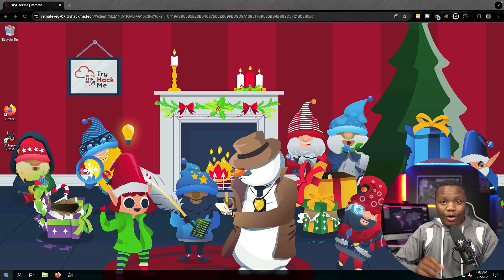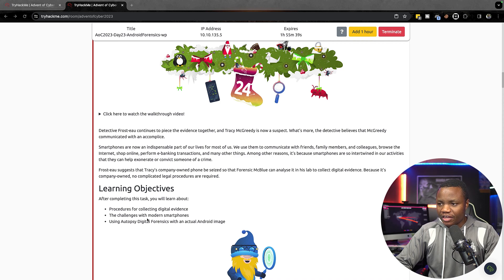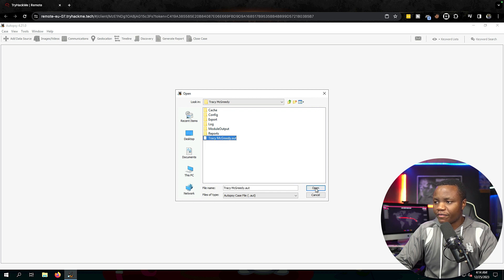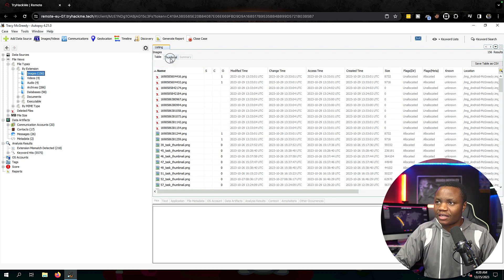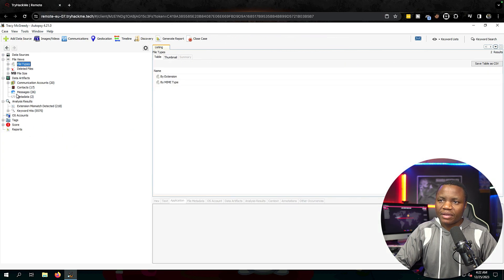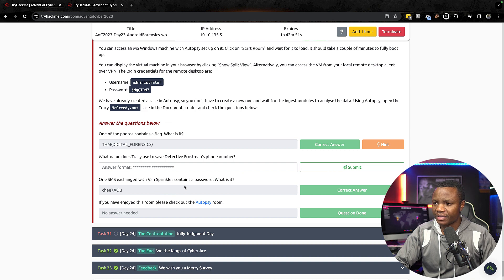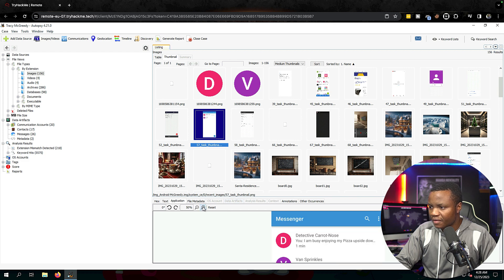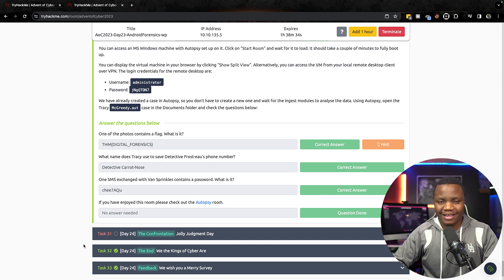TryHackMe - Advent of Cyber 2023 - Day 24 Walkthrough | Digital Forensics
Day 24 of the 2023 of the TryHackMe Advent of Cyber challenge. This is a yearly event which is free to participate in, releasing cybersecurity related challenges aimed at beginners for the whole month  of December.

Day 24 we learn about digital forensics